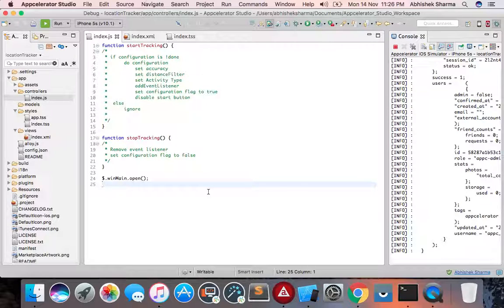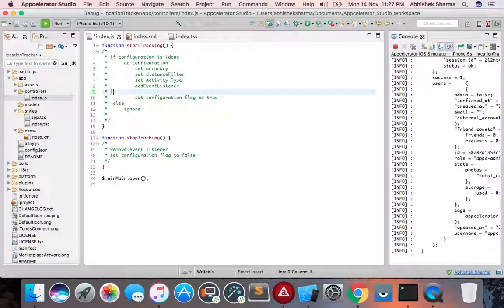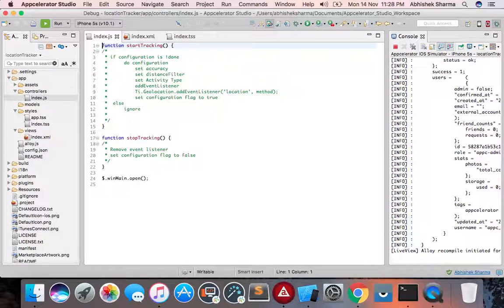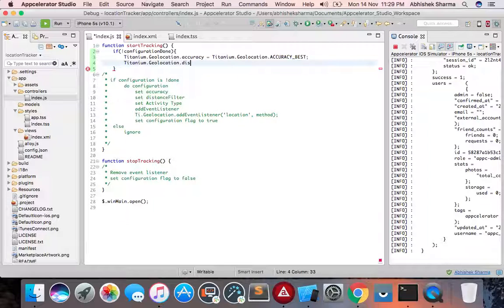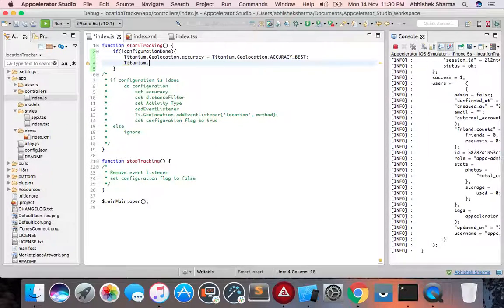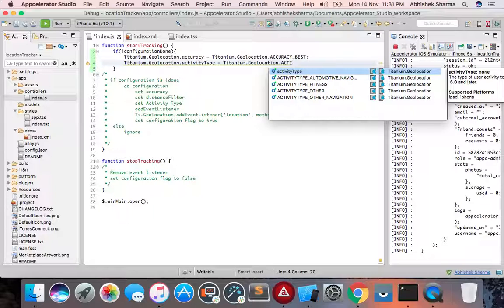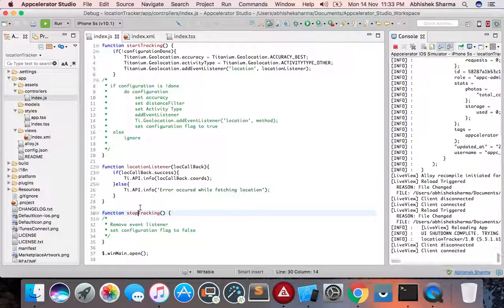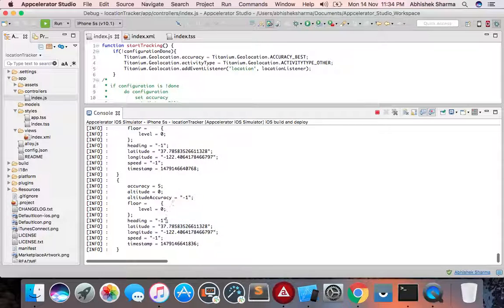Location Tracking - Chapter-4